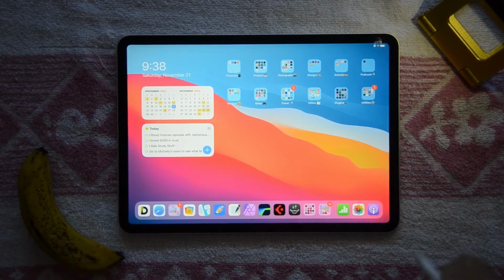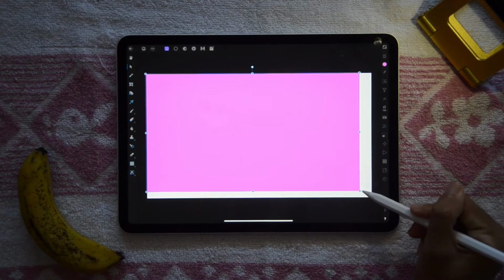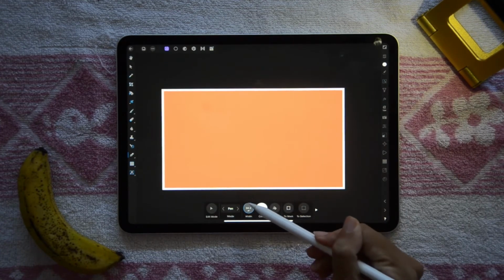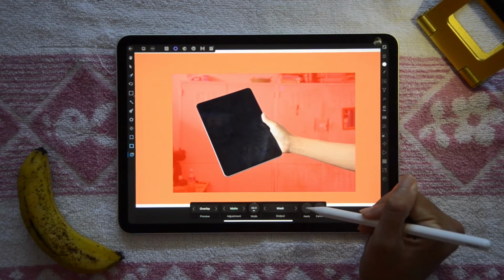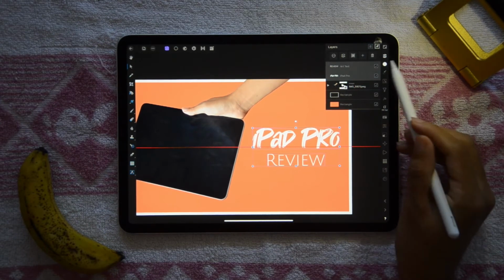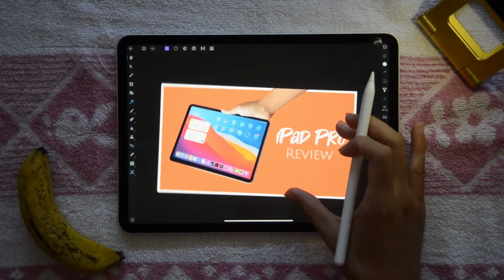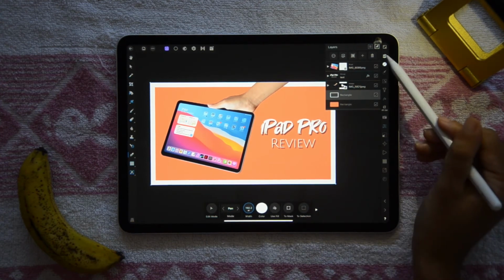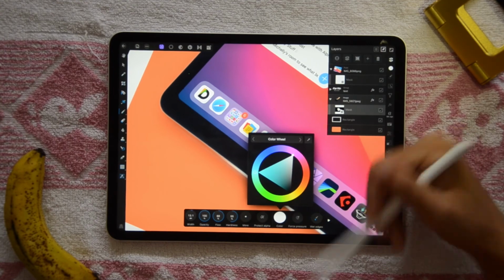Let’s Recreate My YouTube Thumbnails: Episode 1 (Affinity Photo iPad Tutorial)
👋🏼 Hey guys! In this video I run through the ins ands outs of my YouTube thumbnail making process. Starting with the thumbnail I made for my IPad for students and creatives video! Hope you learn a thing or two!

Also SHARE with those you think will value from it!

👤 ABOUT ME:
My name is Daniel Hung and I am a student studying medicine at the Universidad de Ciencias Médicas Santiago de Cuba, Cuba. On this channel, I make videos showcasing life in Cuba, as well as passion projects related to music, film and tech.